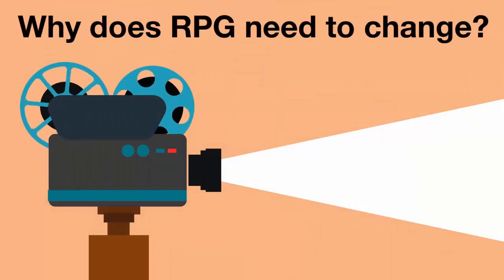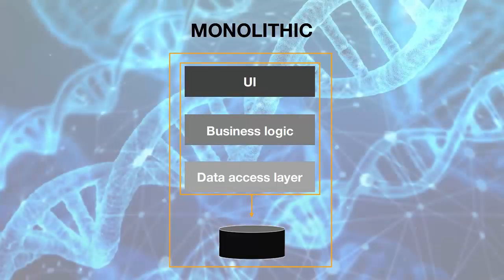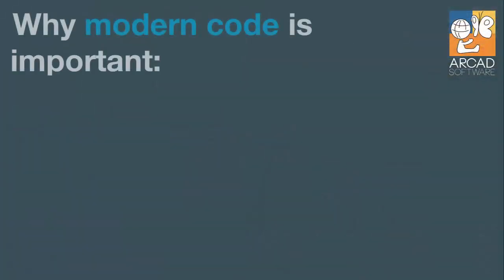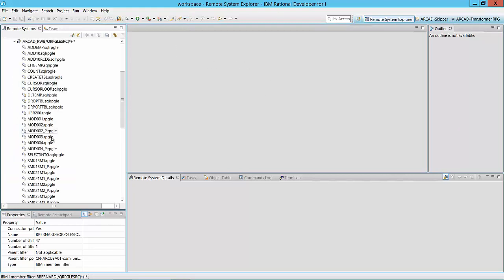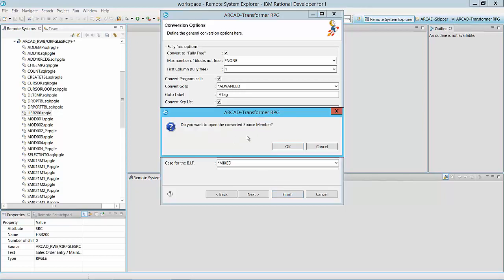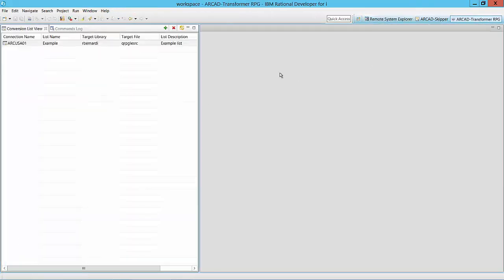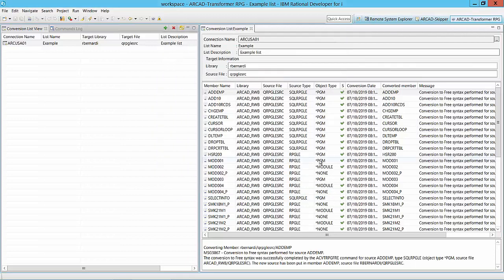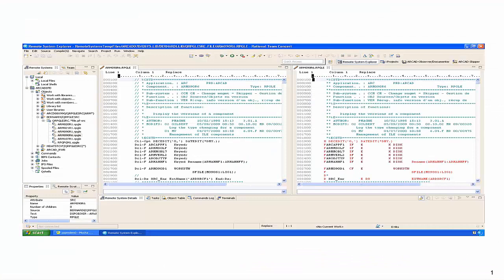Conversion to Free Form RPG with ARCAD Transformer RPG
Discover how ARCAD Transformer RPG simplifies the conversion of fixed-format RPG code to modern free-form RPG. In this video, learn how this powerful tool automates the transformation process, making your IBM i applications easier to maintain, understand, and modernize.